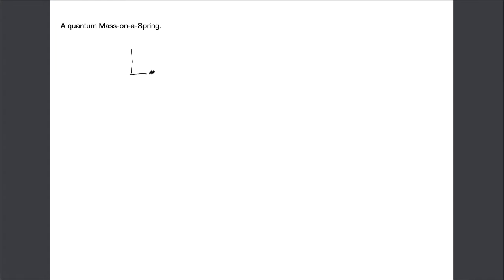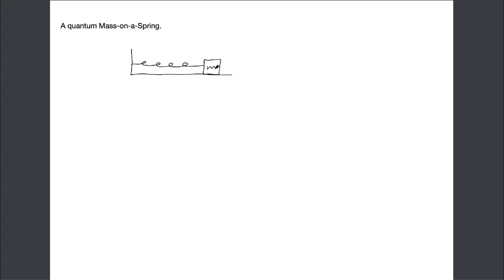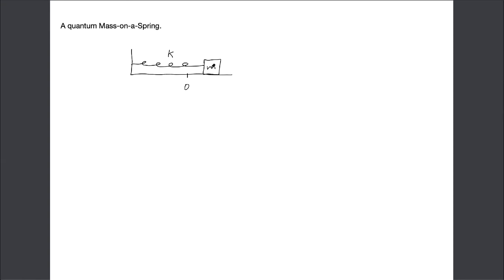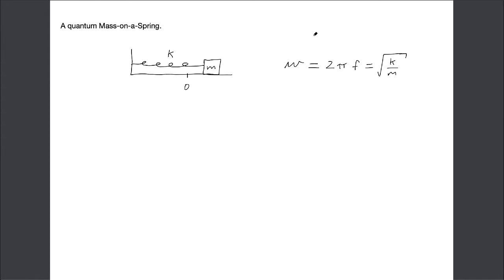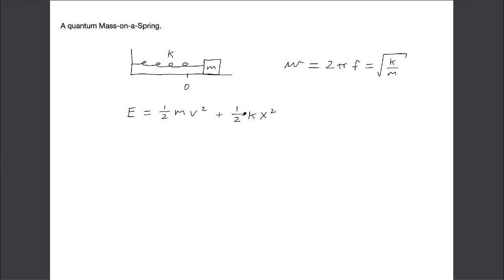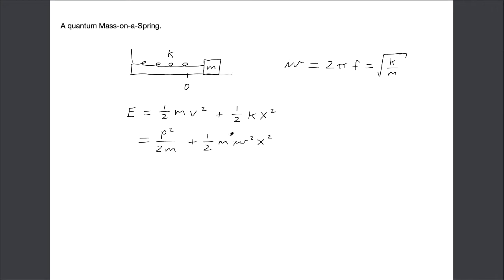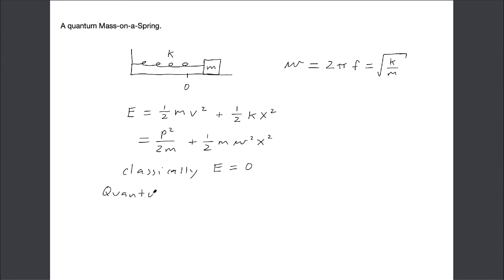Phy223: The Minimum Energy of the Quantum Mass On A Spring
This video first reviews the classical mass on a spring (simple harmonic oscillator) and then uses the uncertainty principle to approximate the lowest energy. This approximate energy is actually the correct lowest energy due to the specific shape of the lowest energy wave function.